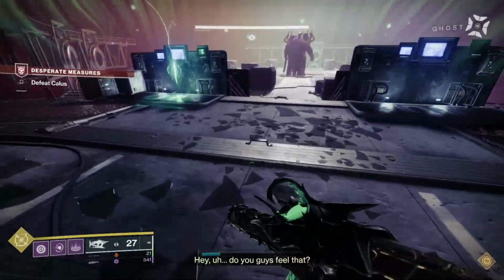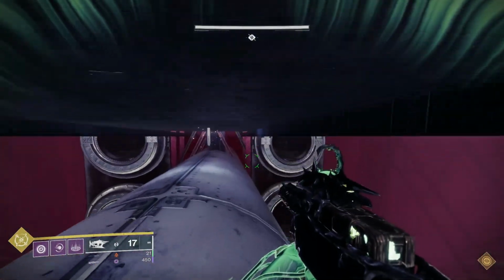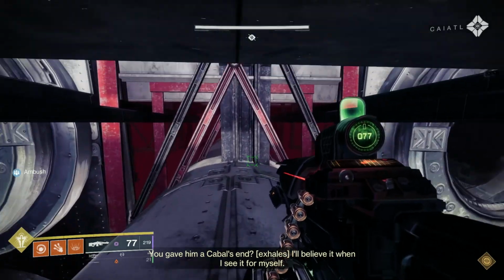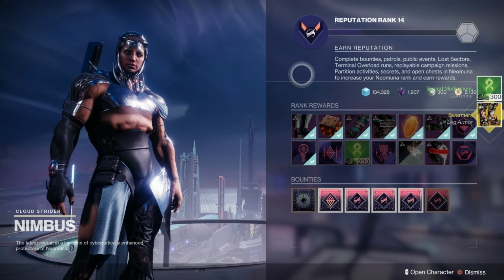You'll Beat Him in Under 10 Minutes - I Did! Solo Legendary Calus Boss Fight Cheese!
Well the final Calus fight on Legendary mode in Lightfall is very tricky.  However, there is a spot you can get him from that will stop 99% of his attacks - A great cheese spot and I am now running around in my new Lightfall Exotic Trousers!

And if I can do it you guys can too!